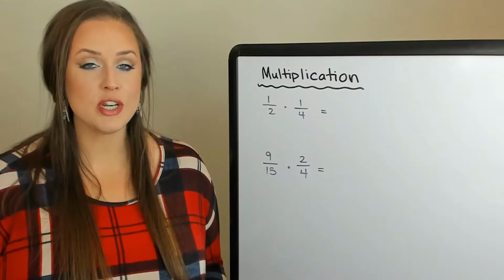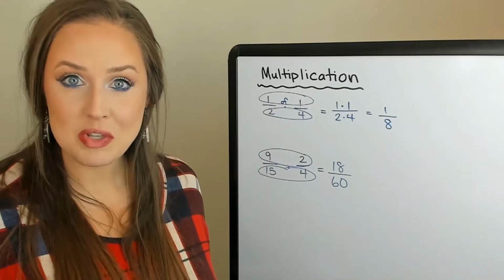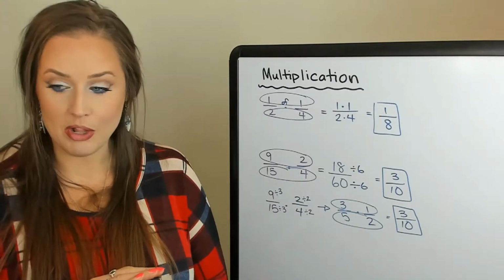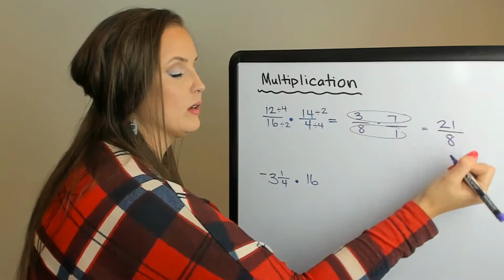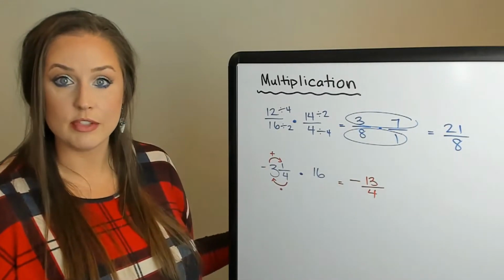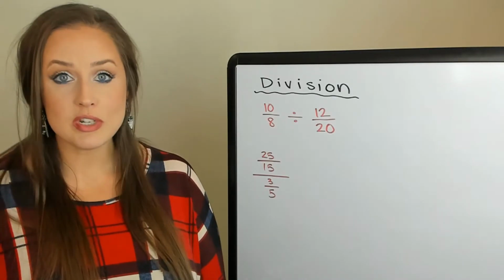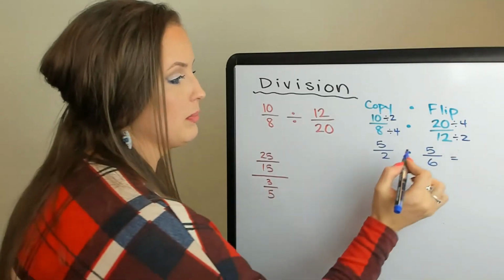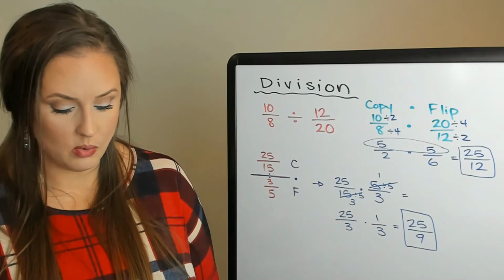FRACTIONS: Multiplication and Division | Reciprocal | NO Common Denominator Needed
Learn how to multiply and divide fractions the easy way!  There's no common denominator required in these processes which generally makes these easier than addition and subtraction.  Join me for a couple fun stories and phrases as well as multiple examples to help you understand.

Here are time stamps in case you'd like to jump to certain topics:
Multiplication: 41 seconds
Division: 9:50
Math jokes/silliness: 9:50 and 14:15

If you are looking for the answers to the two problems in the thumbnail, they are -1/98 and 21/11.  :)